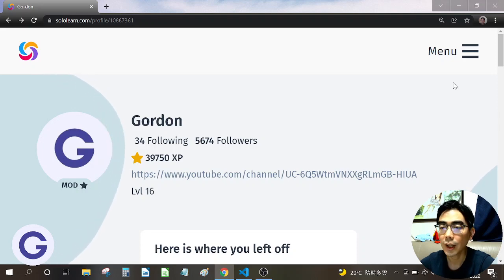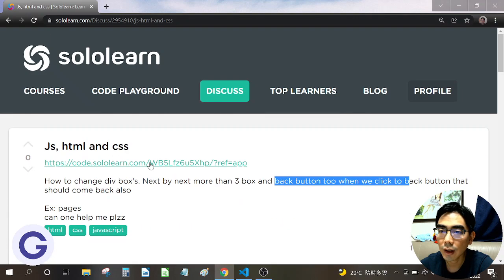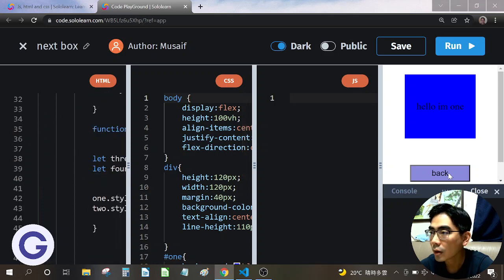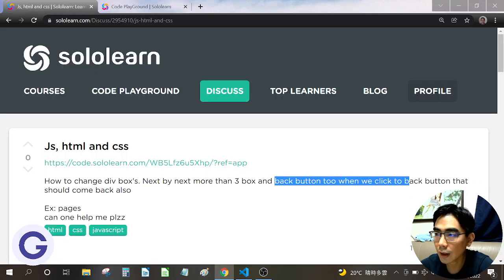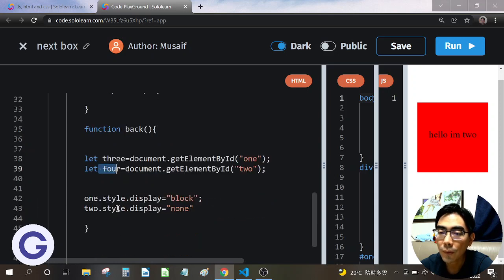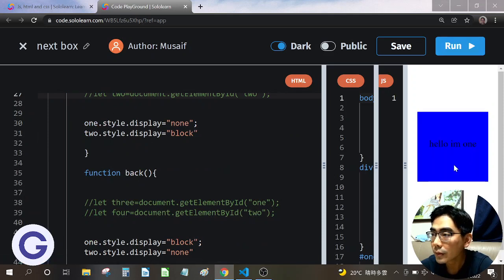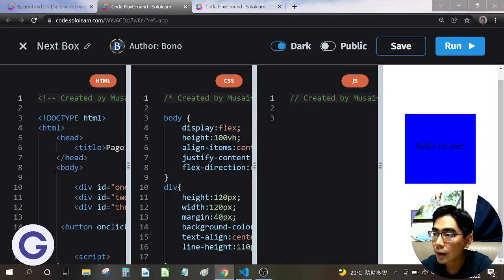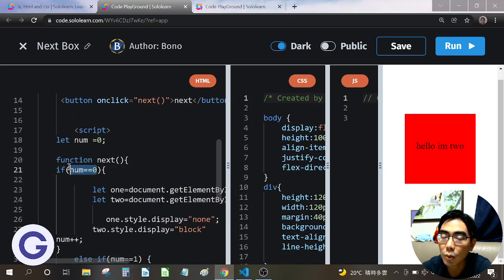JS generic next and back button explained - Helping SoloLearner 4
If you have questions too, feel free to post your code in SoloLearn Q&A and tag me: